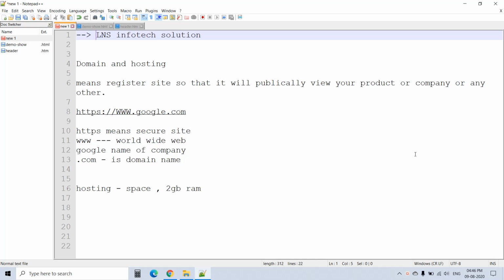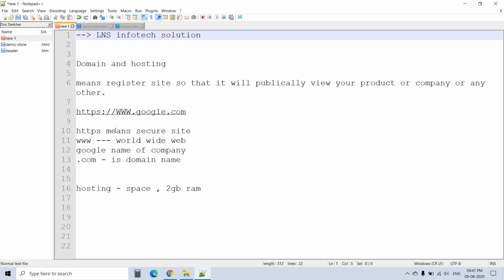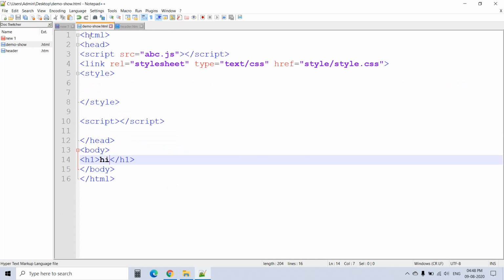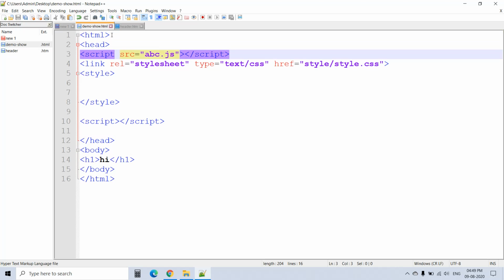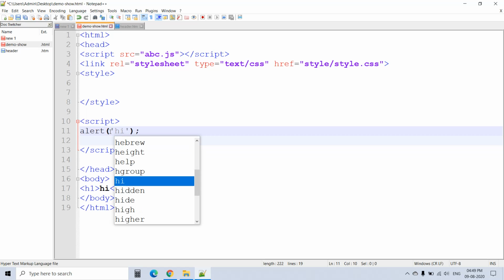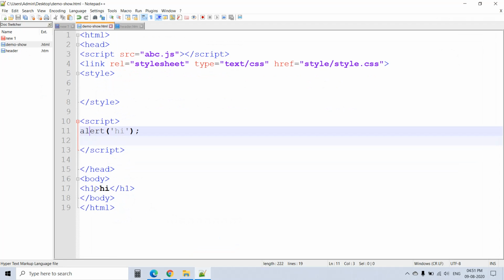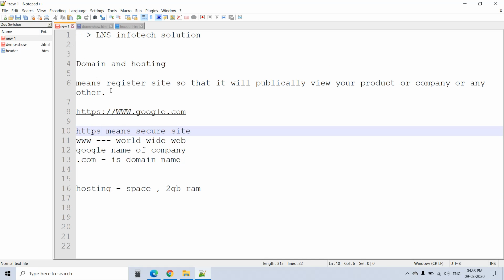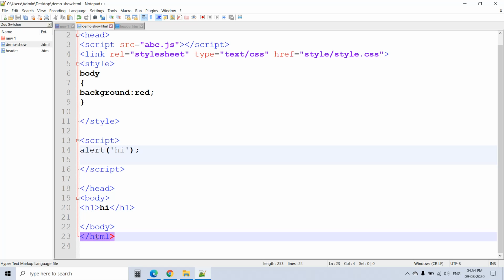What is Website Design and Development | how it works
1.  what is website design and development.

2.  how website works

3. sample of hello and JavaScript message

4. what is domain and hosting

5. HTML Syntax ,

6. calling external CSS and javascript.

Perfect Solution for any query,
LNS infotech solutions.